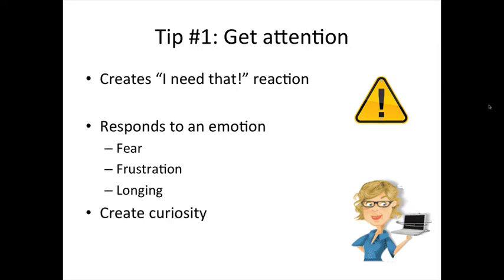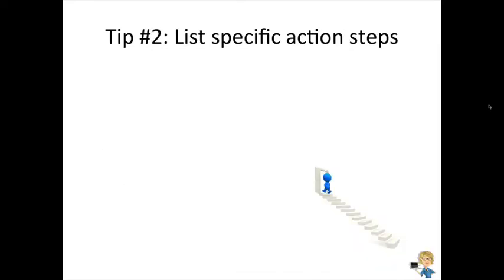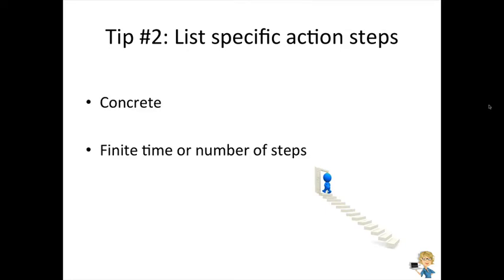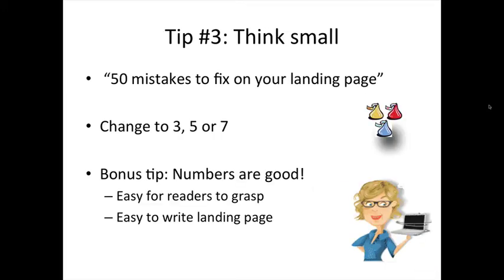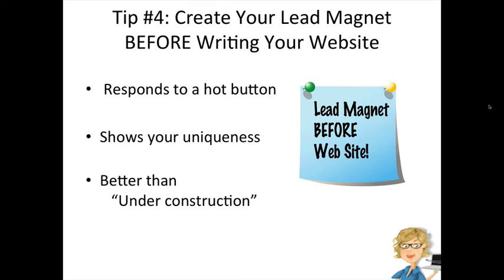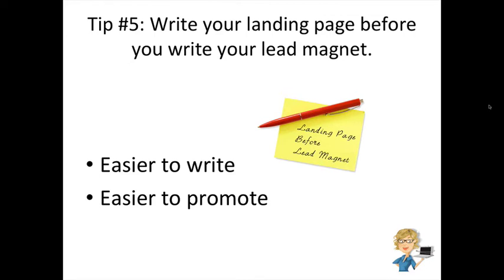Lead Generation For Service Businesses: More Hot Prospects With A Cool Lead Magnet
Service businesses (such as consultants, coaches, designers, planners, and all independent professionals) need to get more clients, which means keeping more targeted prospects in the pipeline. The best way to do this is to grow your optin list and mail to them regularly. To motivate website visitors to sign up so you can grow your optin list, you'll need a giveaway (often called a lead magnet). Here are some tips to create a cool lead magnet so you'll  motivate more subscribers and ultimately get more clients for your service business.